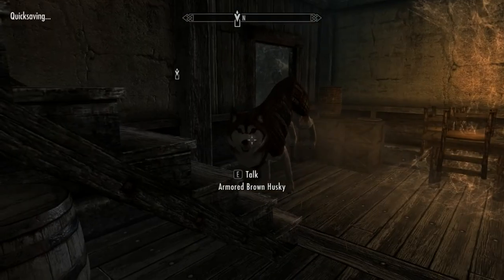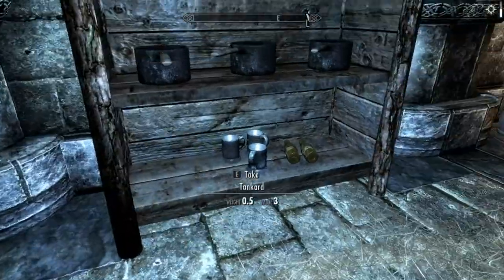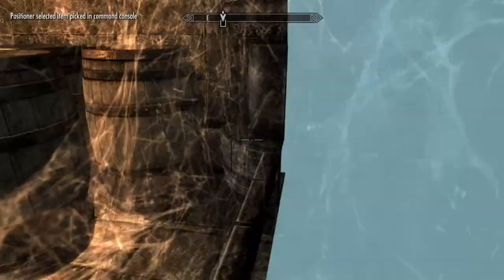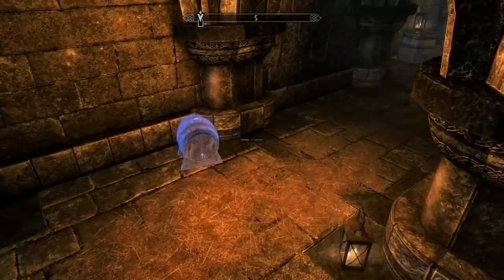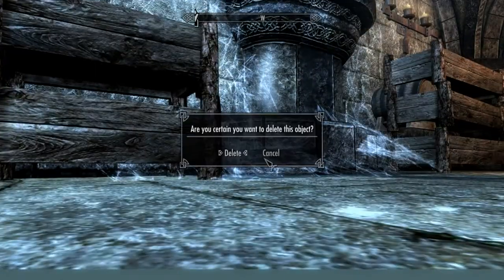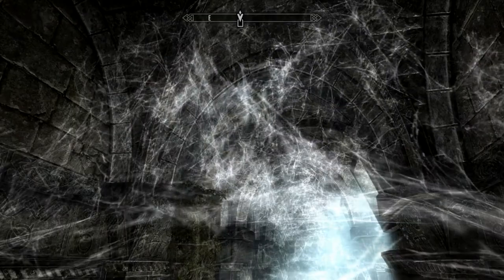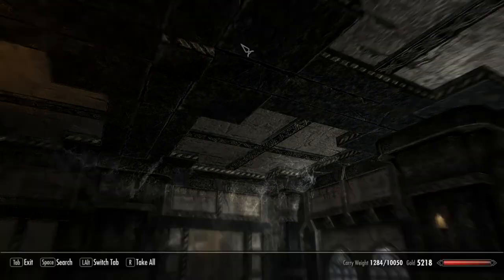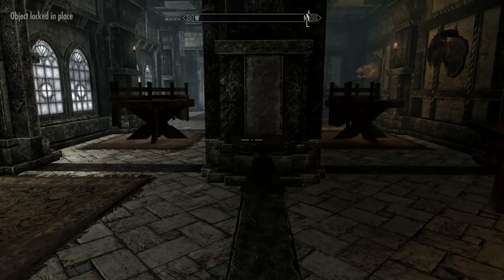SKYRIM DIY: Restoring the Pelagius Wing 1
Queen Elisif has tasked us with restoring the dilapidated Pelagius Wing. There's cobwebs. Lots of cobwebs.